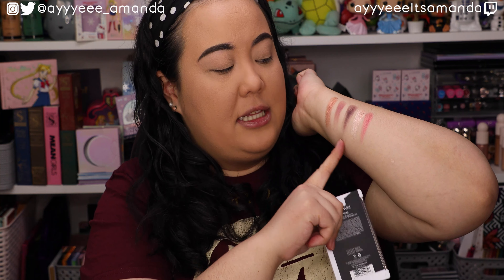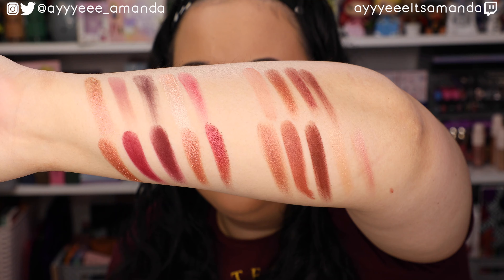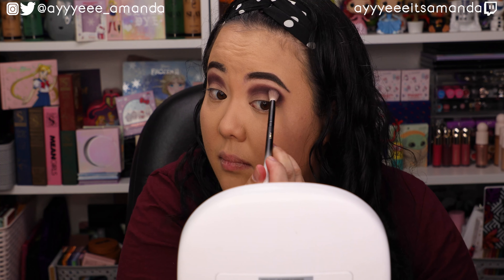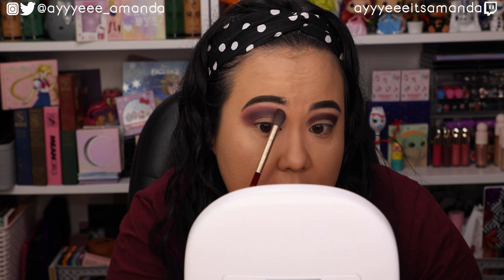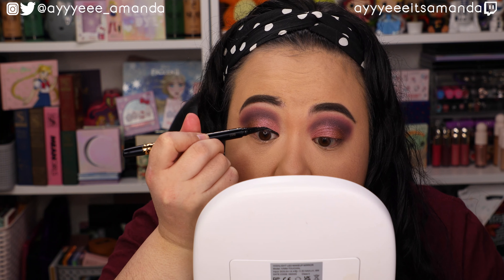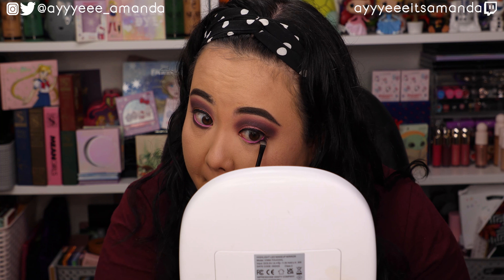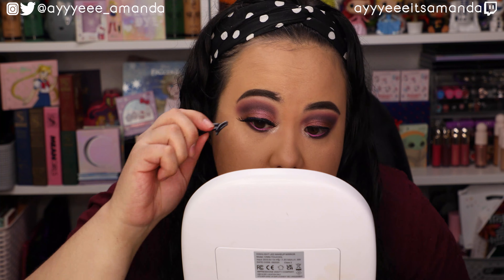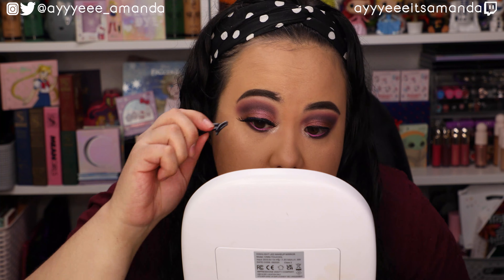NATASHA DENONA MINI LOVE STORY COLLECTION REVIEW || Eyeshadow Dupes?! || ayyyeeeitsamanda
📬PR & LETTERS📬
ayyyeeeitsamanda